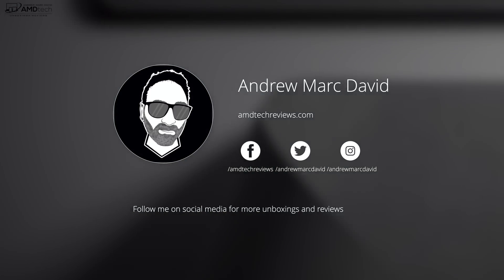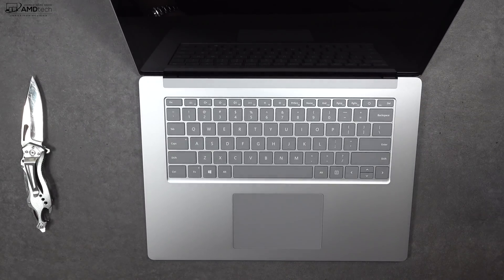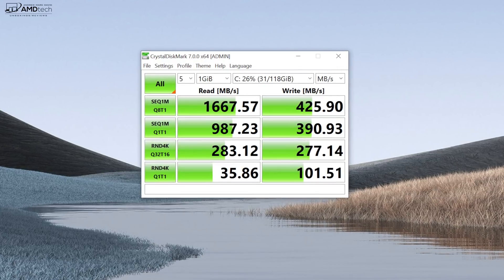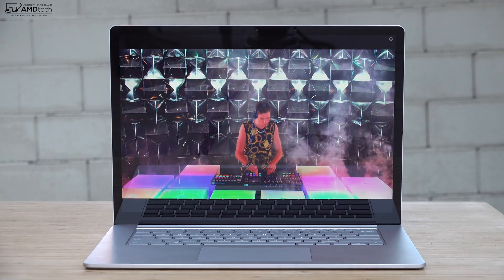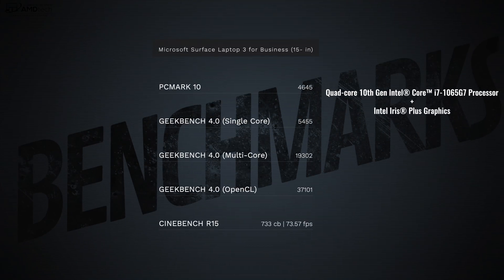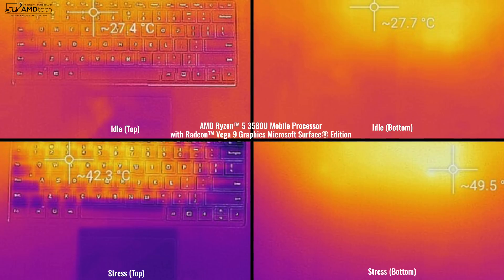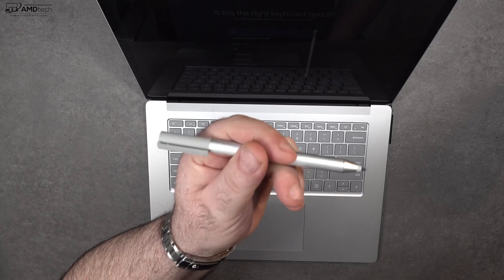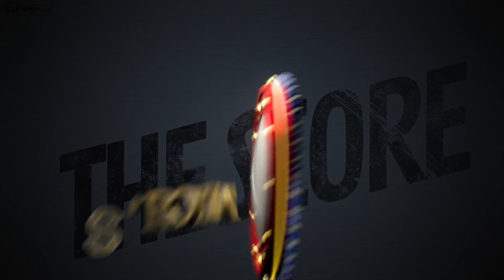Microsoft Surface Laptop 3 (15-in) Long-Term Review: AMD vs. Intel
Tip Jar long term review of the Surface Laptop 3 (15-in): AMD v. Intel by Andrew Marc David

Scenarios

Improved speed for everyday productivity, Office 365,* streaming music and shows, shopping, writing papers, and browsing

Dimensions

Surface Laptop 3 13.5”

12.1” x 8.8” x .57” (308 mm x 223 mm x 14.5 mm)

Surface Laptop 3 15”

13.4” x 9.6” x .57” (339.5 mm x 244 mm x 14.69 mm)

Display

Screen: 13.5” PixelSense™ Display

Surface Pen* enabled

Screen: 15” PixelSense™ Display

Surface Pen* enabled

Memory

8GB or 16GB LPDDR4x RAM

8GB or 16GB DDR4 RAM

Processor5

Quad-core 10th Gen Intel® Core™ i5-1035G7 Processor

Quad-core 10th Gen Intel® Core™ i7-1065G7 Processor

AMD Ryzen™ 5 3580U Mobile Processor with Radeon™ Vega 9 Graphics Microsoft Surface® Edition

AMD Ryzen™ 7 3780U Mobile Processor with Radeon™ RX Vega 11 Graphics Microsoft Surface® Edition

Security

Firmware TPM

Enterprise-grade protection with Windows Hello face sign-in

Software

Windows 10 Home4

Microsoft Office 365 30-day trial

Sensors

Power Supply

Weight

Sandstone and Matte Black: 2.84 lb (1,288 g)2
Cobalt Blue and Platinum: 2.79 lb (1,265 g)2

Platinum and Matte Black: 3.40 lb (1,542 g)2

Storage3

Removable solid-state drive (SSD)6 options: 128GB, 256GB, 512GB, 1TB

Battery life1

Up to 11.5 hours of typical device usage

Graphics

Intel® Iris™ Plus Graphics

AMD Radeon™ Vega 9 Graphics Microsoft Surface® Edition

 AMD Radeon™ RX Vega 11 Graphics Microsoft Surface® Edition

Connections

1 x USB-C™

1 x USB-A

3.5 mm headphone jack

1 x Surface Connect port

Compatible with Surface Dial off-screen interaction*

Cameras, video, and audio

Windows Hello face authentication camera (front-facing)

720p HD f2.0 camera (front-facing)

Dual far-field Studio Mics

Omnisonic Speakers with Dolby® Audio™

Wireless

Bluetooth® Wireless 5.0 technology

Wi-Fi 6: 802.11ax compatible

Wi-Fi 5: 802.11ac compatible

Exterior

Casing: Aluminum

Colors:2

Sandstone with metal palm rest

Matte Black with metal palm rest

Platinum with Alcantara® material palm rest

Cobalt Blue with Alcantara® material palm rest

Platinum with metal palm rest

Warranty

1-year limited hardware warranty

Best-in-class support from Microsoft Store

Free returns online and in store—Oct 1, 2019 - Jan 31, 2020.

90 days of free technical phone support

12 months in-store support and technical assistance

1 free training session to transfer data and optimize performance